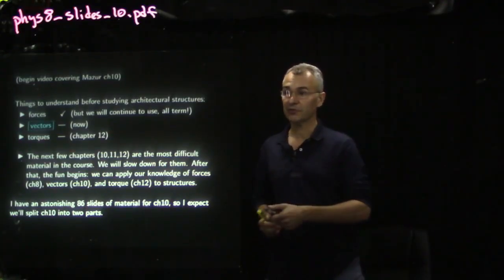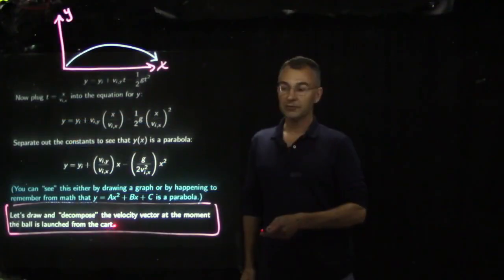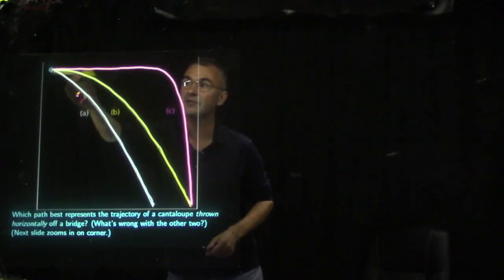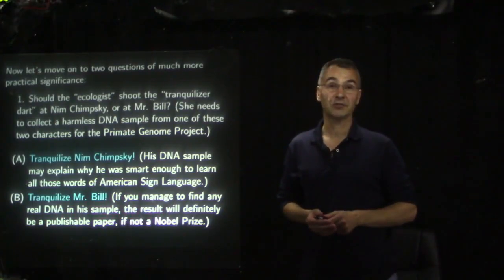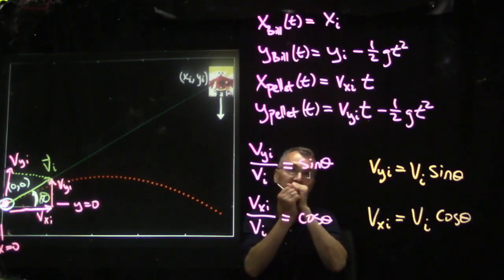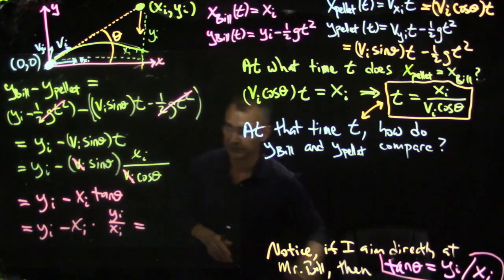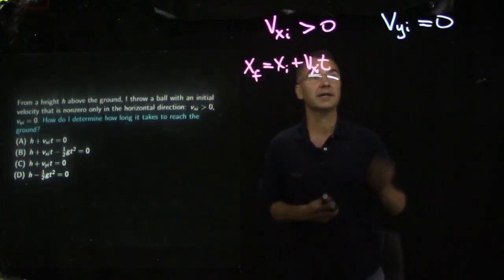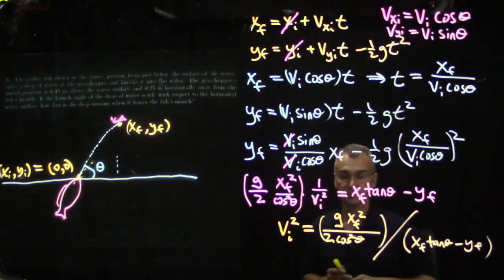phys0008 ch10a - part 1/3 of Mazur ch10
phys8_slides_10.pdf .

0:00:00 slide 01 - where are we: forces, vectors, torques
0:00:49 slide 02 - accelerate object w/out changing KE?
0:01:53 slide 03 - superpose const v_x with const a_y - ball popper
0:04:06 slide 04 - result is a parabolic path
0:05:38 demo - ball-popper cart for 2D projectile motion
0:06:26 slide 04 - draw and decompose velocity vector
0:06:41 slide 05 - draw ... then decompose
0:07:12 slide 06 - notice: component vectors sum to original vector
0:07:50 slide 07 - acceleration and velocity vectors just after launch
0:08:05 demo - parabolic arc shown on ball-popper clip
0:08:56 slide 08 - a and v vectors at top of ball's trajectory
0:10:34 slide 09 - a and v vectors just before landing in cart
0:11:47 slide 10 - cantaloupe thrown horizontally of a bridge
0:12:29 slide 11 - zoom in on launch position
0:13:10 slide 12 - which ball hits the ground first? (with demo!)
0:15:08 slide 12 - digression on effect of air resistance
0:15:55 slide 13 - long story: monkey and "ecologist"
0:16:10 slide 14 - look out! "ecologist" wearing safari hat!
0:16:43 freeze-frame - monkey, bananas, tree, "ecologist" sans chapeau
0:16:45 slide 15 - replace the monkey with Mr Bill?
0:17:19 slide 16 - who are Nim Chimpsky and Mr Bill, anyway?
0:17:28 slide 14 - where should I aim?
0:17:48 preview - "ecologist" shows parabolic trajectory of pellet
0:18:38 slide 18 - where should I am? - diagram
0:20:29 slide 19 - what shall I aim for?
0:21:09 preview - direct hit on Mr Bill
0:21:16 slide 21 - write eqns for x(t), y(t) of Mr Bill and pellet
0:23:47 replay - parabolic trajectory of pellet
0:24:16 slide 24 - equations for Mr Bill's and pellet's locations vs time
0:26:55 clip - Mr Bill falls straight down
0:26:59 slide 24 - how to know whether pellet hits Mr Bill
0:28:27 slide 25 - solving for whether pellet hits Mr Bill
0:29:52 clip - direct hit!
0:30:24 clip - direct hit!
0:30:34 demo - "ecologist" collects DNA sample from Mr Bill
0:31:32 OK, here we go!
0:32:16 direct hit!
0:34:02 close-up on Mr Bill
0:34:14 slide 26 - notice (1/2) g t^2 term cancels
0:34:46 slide 27 - direct hit -- ohh nooooo
0:34:56 slide 28 - determine how long it takes ball to reach ground
0:36:08 slide 29 - find x coordinate where ball hits ground
0:37:00 slide 30 - find v_x and v_y just before ball hits ground
0:37:47 slide 31 - archer fish spits at grasshopper
0:41:18 clips of ch10 hands-on activity from a few years ago
0:41:50 we'll continue ch10 in next video